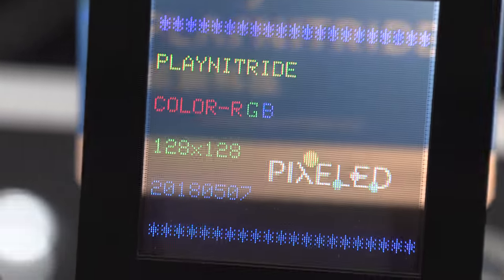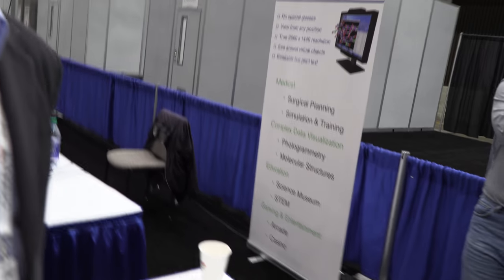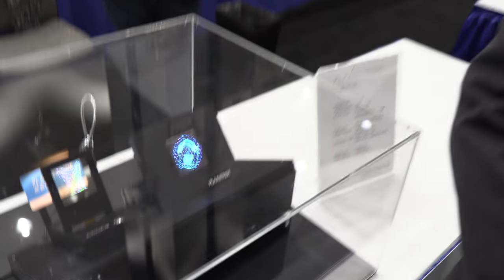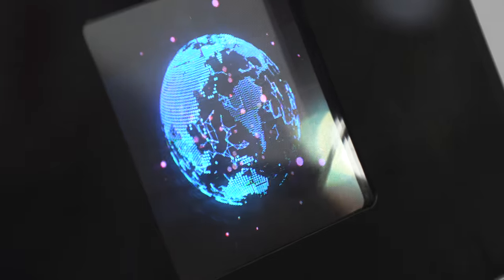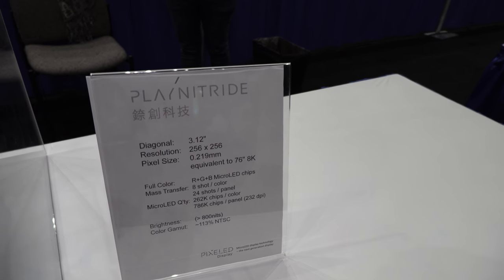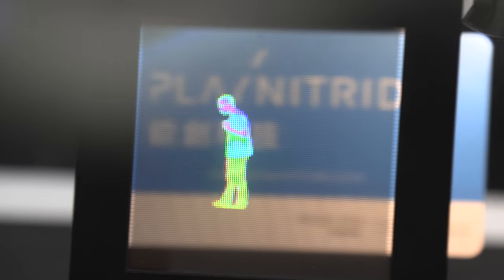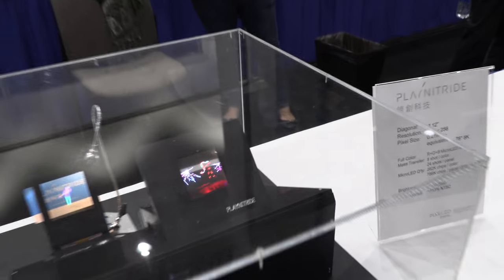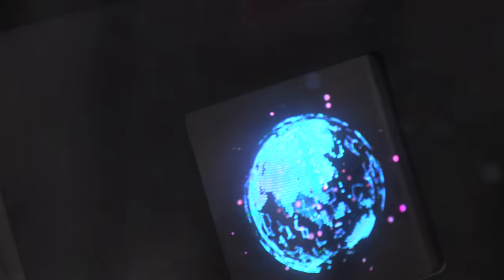PlayNitride MicroLED Wins Honorable Mention Award at Display Week 2018 I-Zone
Taiwan’s PlayNitride, Inc. received an honorable mention for utilizing its PixeLED display technology to build a transparent display with an innovative and unique process to transfer RGB microLEDs onto a pixel.

During Display Week 2018, PlayNitride demonstrated two microLED prototypes. One is a small 0.89" 64x64 (105 PPI) panel with a brightness of 800 nits. All of the LED chips in this display were transferred in three shots (one shot per color). The pixel size in this display is 0.243 mm.

The second display is a larger panel - 3.12" 256x256 (116 PPI). Due to the larger number of LEDs (total of 786K LEDs) PlayNitride had to use 24 shots to transfer all three colored chips. The pixel size in this larger display is 0.219 mm.